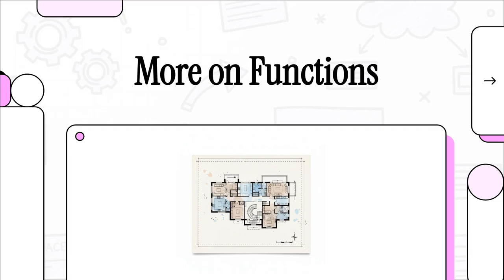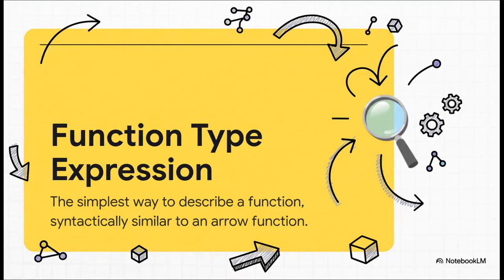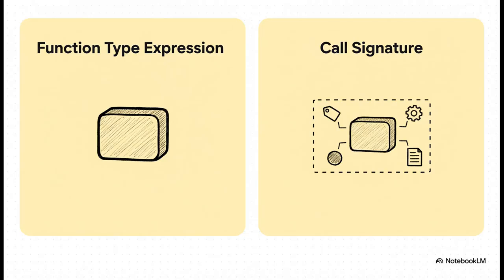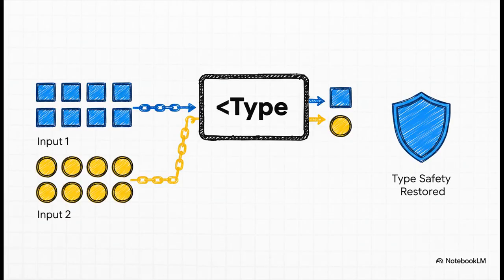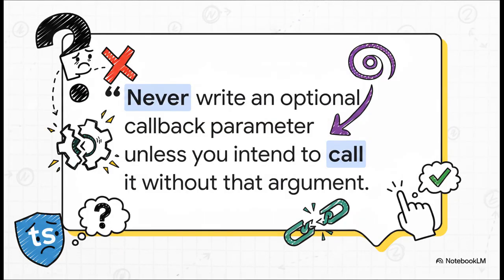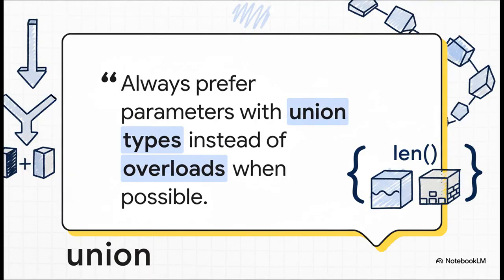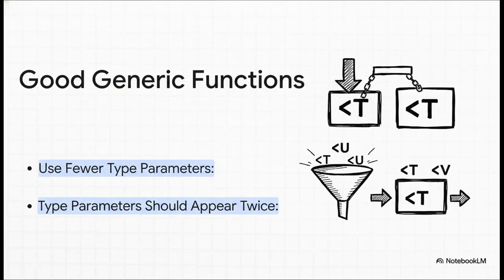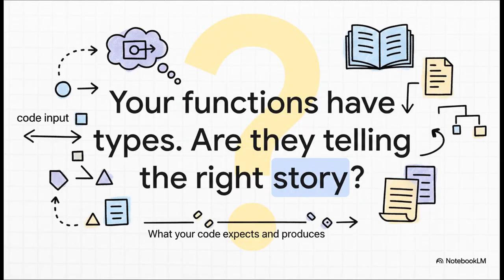Mastering Function Signatures in TypeScript | Day - 4 | Lec - 4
🔹 Mastering Function Parameters in TypeScript | Beginner-Friendly Guide 🔹

In this video, I break down everything you need to know about Function Parameters in TypeScript — from the basics of function type expressions to optional, default, and rest parameters. If you're learning TypeScript or looking to strengthen your foundations, this tutorial will give you the clarity you need to write safer, cleaner, and more flexible code.

📘 In this complete tutorial, we’ll break down:

I’ll walk you step-by-step through the most important TypeScript concepts developers use every day:

- How TypeScript describes function types
- How to define flexible function signatures
- How optional parameters (?) work under the hood
- Why default parameters (=) simplify your logic
- When and how to use rest parameters (...args)
- Practical examples you can instantly use in real projects
- A final cheat sheet to wrap everything together

🔥 What You’ll Learn:

- What function type expressions are in TypeScript
- Difference between optional vs default parameters
- When to use ? and when to use =
- How rest parameters help you accept unlimited arguments
- How TypeScript ensures type safety inside functions
- Realistic examples of function signatures
- Clean coding practices in TypeScript

🎯 Perfect For:

- TypeScript beginners
- JavaScript developers transitioning to TS
- Frontend & backend developers using Node, React, Angular, or Next.js
- Anyone wanting to write type-safe, scalable functions

⌚ Timestamps

0:00 - intro
0:41 - Function's Shape
1:56 - Flexible Function
3:41 - Complex Scenarios
5:06 - Best Practices